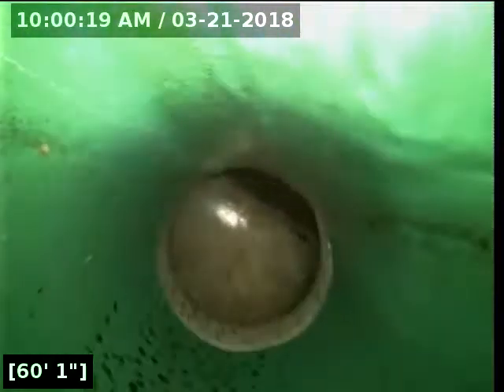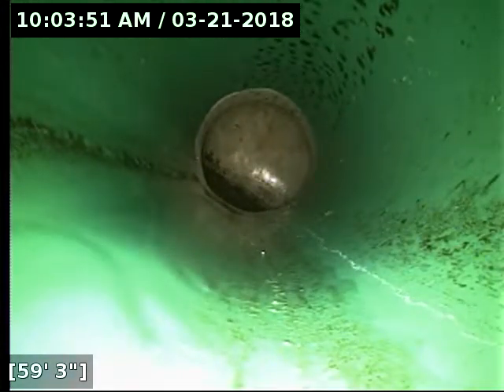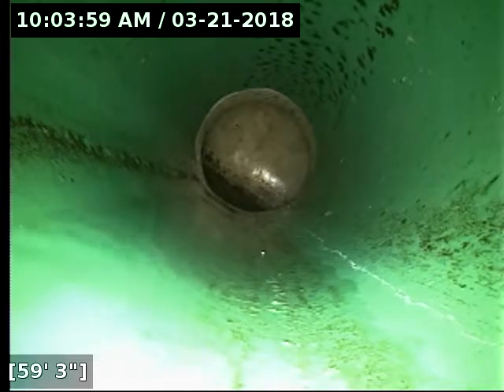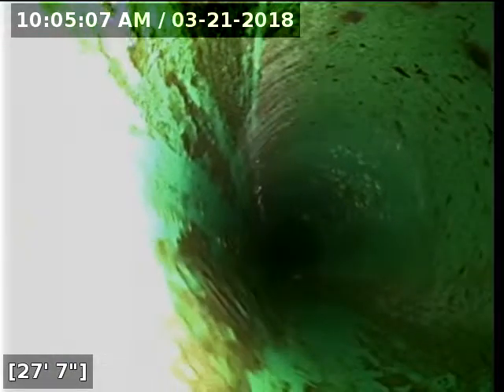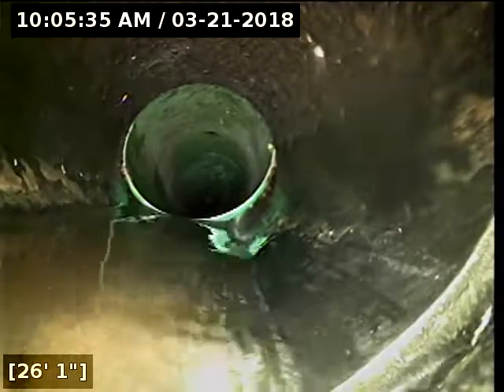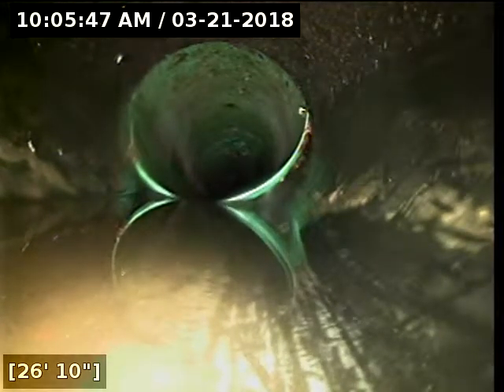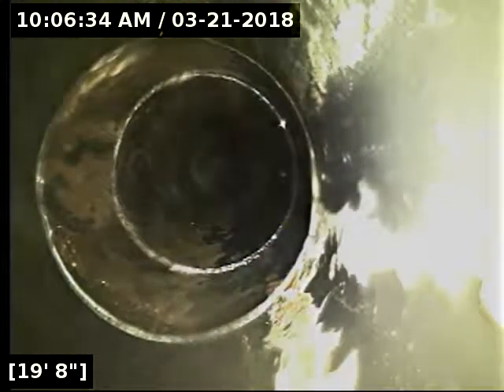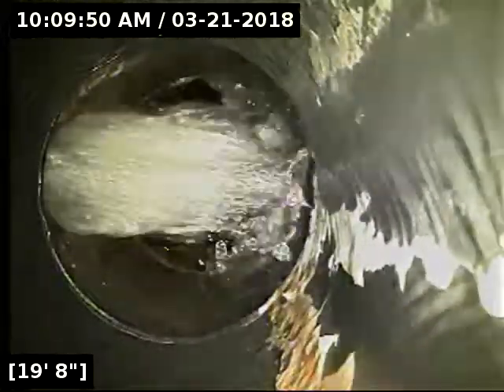3772 10th st